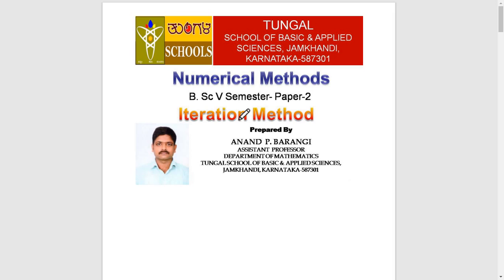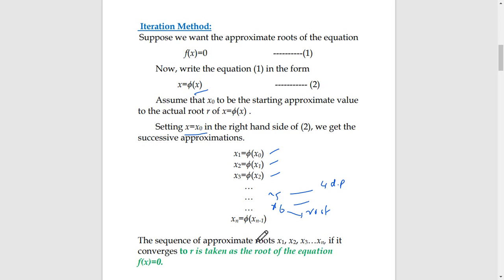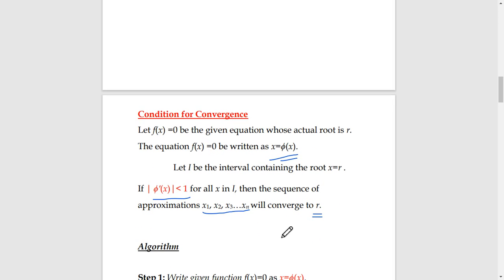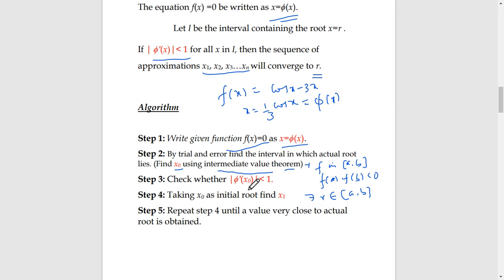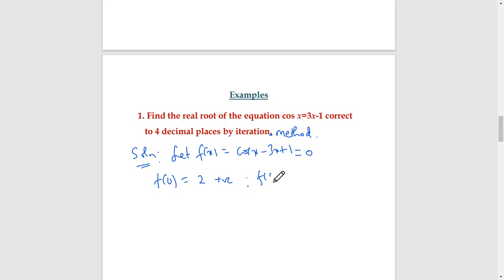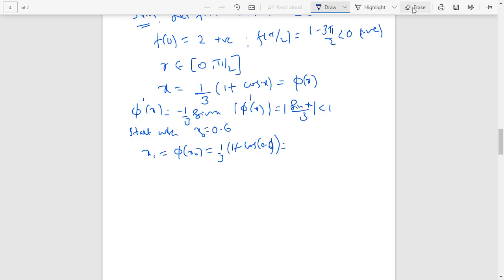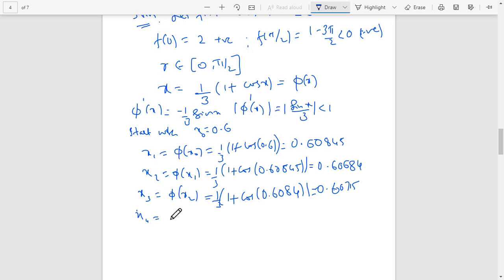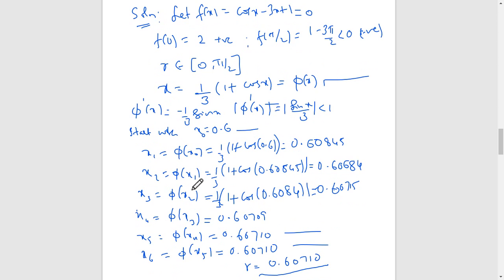L-01 | B.Sc 5th Sem | M-2 | Numerical Analysis | Iteration Method | By Anand Sir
Iteration method and example